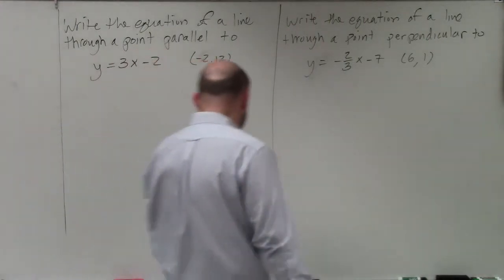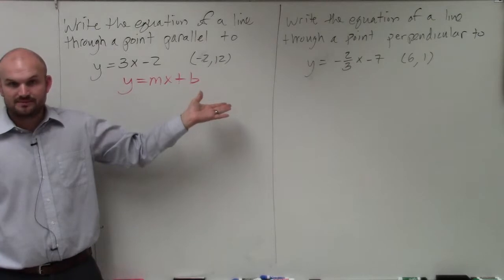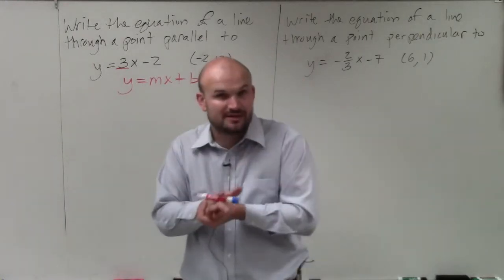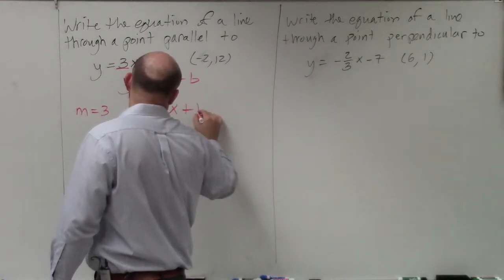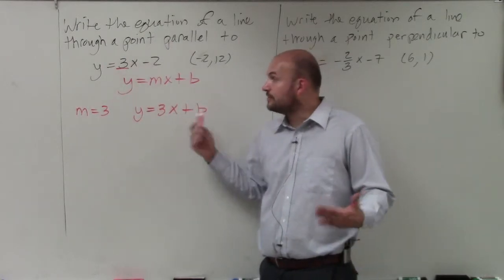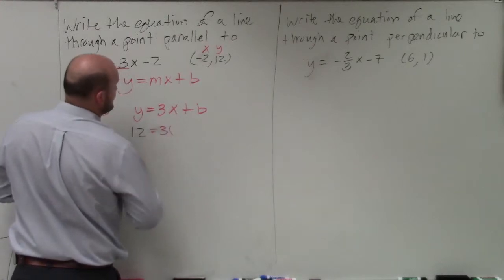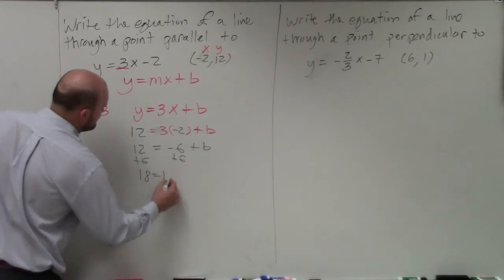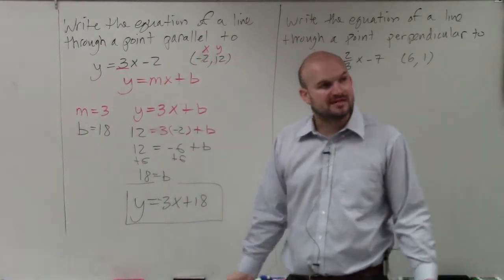Write the equation of a line parallel to another through a point